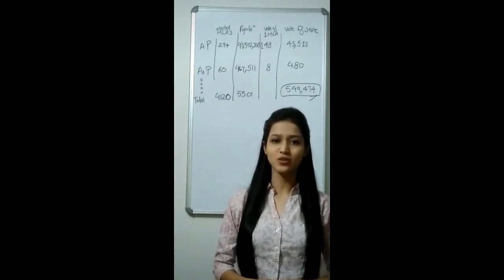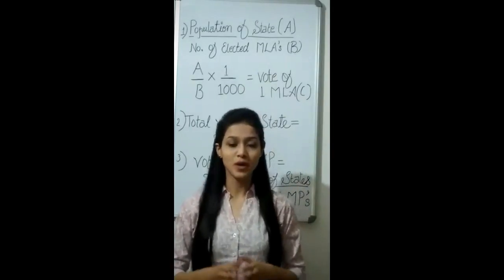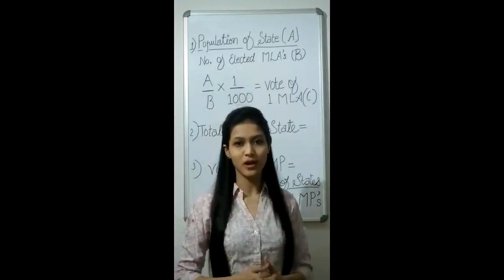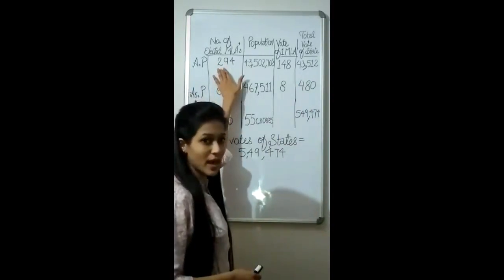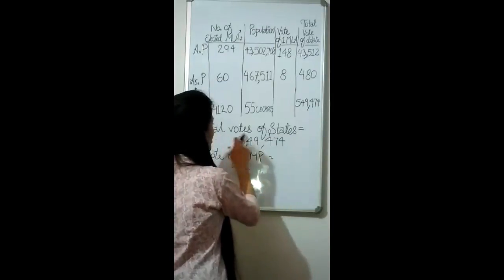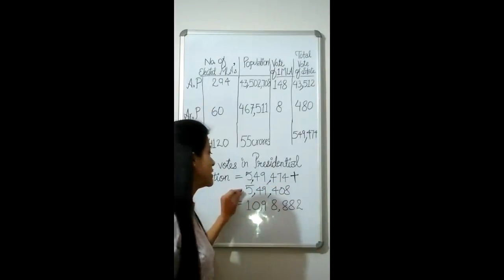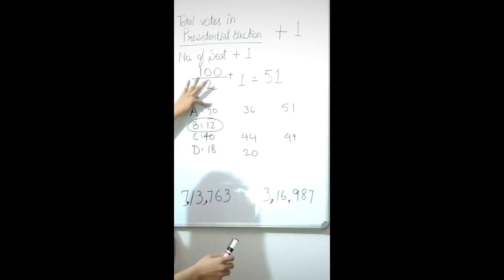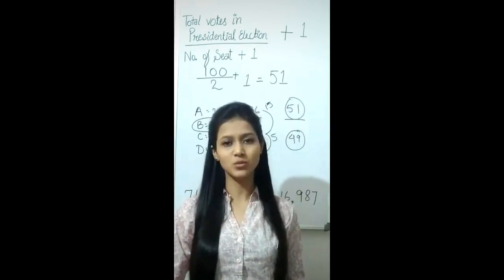PRESIDENTIAL ELECTION IN INDIA by MONICA CHAUHAN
BRIEF PROCEDURE OF PRESIDENTIAL ELECTION IN INDIA BY MONICA CHAUHAN